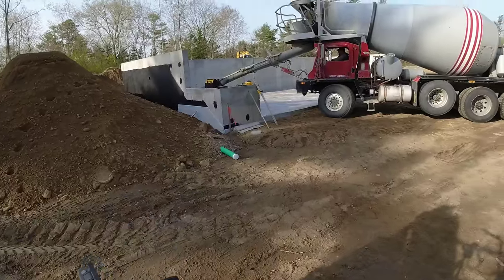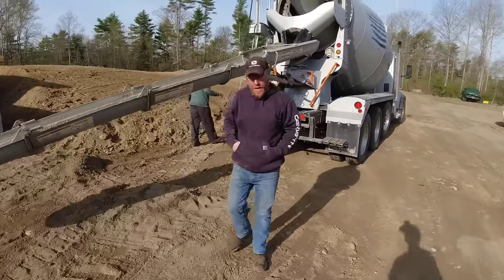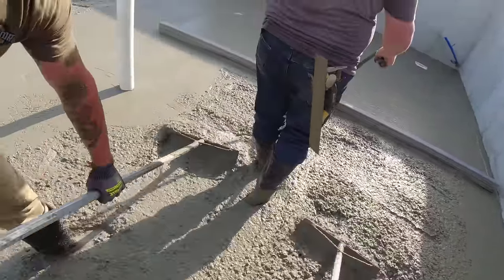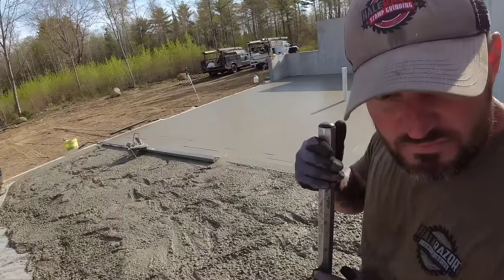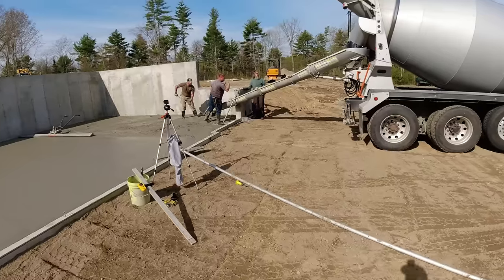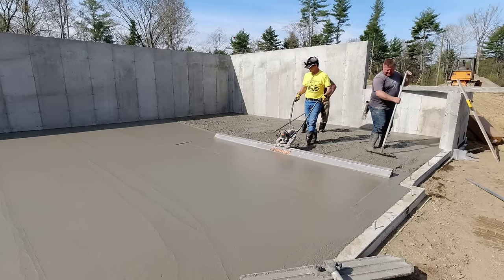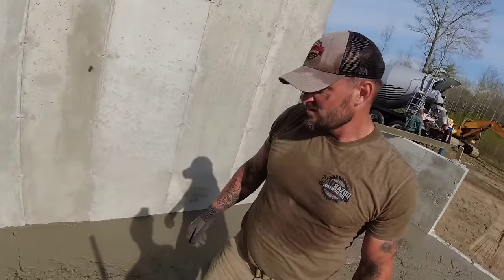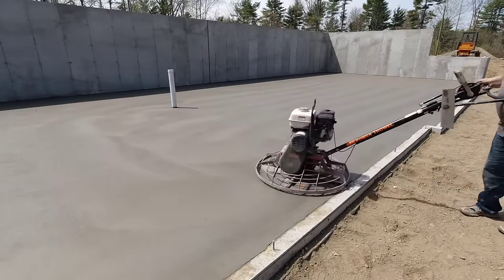How To Pour A Big House Concrete Floor Using A Power Screed.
Luke and I are pouring a big concrete floor for this house today. We've got Joe here to help us and train with us. He wants to learn how to pour and finish concrete so he can start his own concrete business in Ohio.
What Luke and I have to do is get the concrete floor poured and be able to teach Joe the methods we use to rake the concrete, screed the concrete, level the concrete, and bull float the concrete. There are a lot of things happening all at the same time. We have a limited amount of time to get the floor poured but need to take some time to teach Joe.
This is how we begin to teach someone on the job when we pour a concrete floor.

TOPCON LASER LEVEL:

DEWALT PENCIL VIBRATION TOOL:

INVERTER GENERATOR LIKE WE USE:

HAND FINISHING KNEE BOARDS:

MAG FLOAT & STEEL TROWEL SET:

2" MARGIN TROWEL:

CONCRETE PLACER OR KUMALONG:

CONCRETE FINISHING BROOM:

CONCRETE SCREED:

CONCRETE EDGER:

CONCRETE GROOVER: